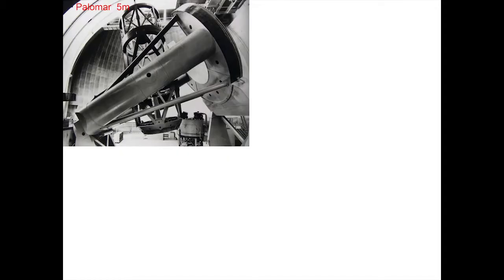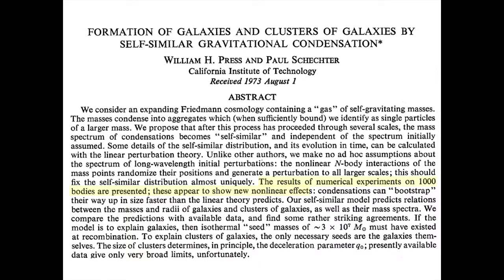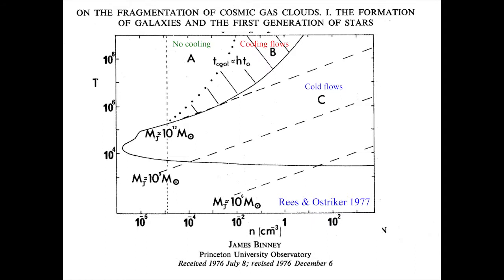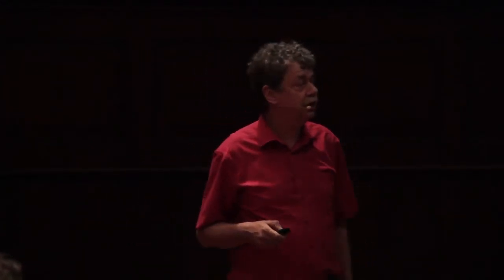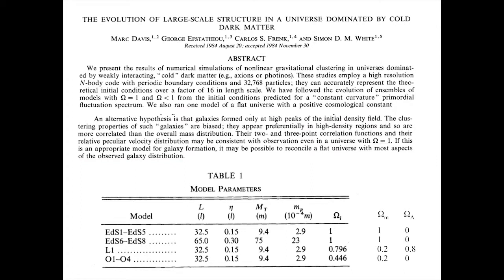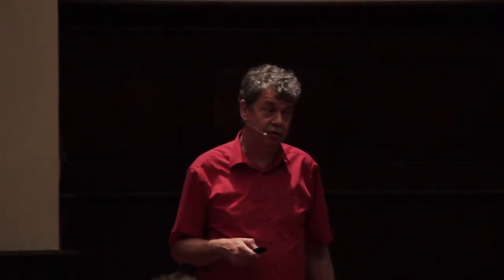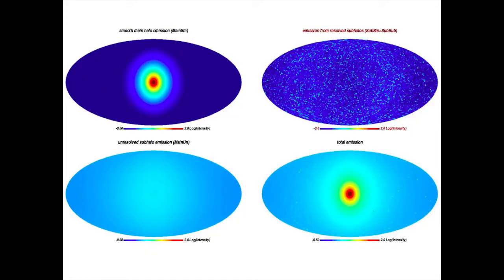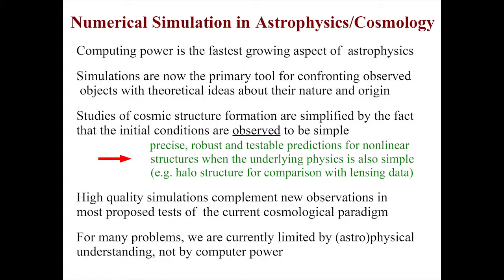Simon White, History of Dark Matter Symposium, Amsterdam, June 2013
Simulating the Cosmos, by Simon White, MPI Astrophysik Garching.

Delta Institute of Theoretical Physics
GRAPPA (Gravitational and Astroparticle Physics Amsterdam)